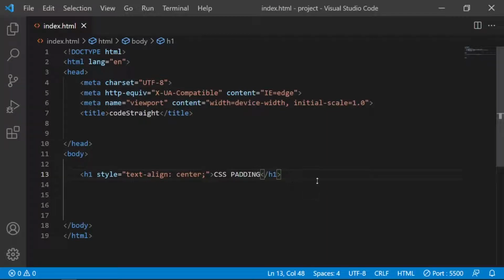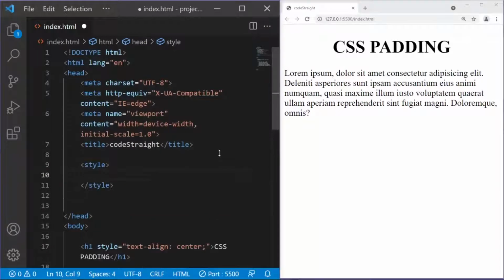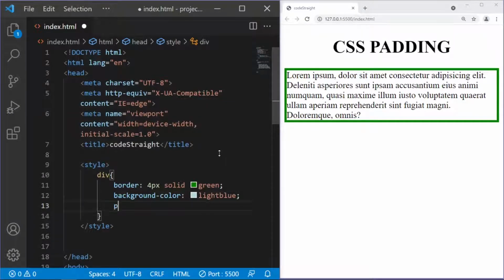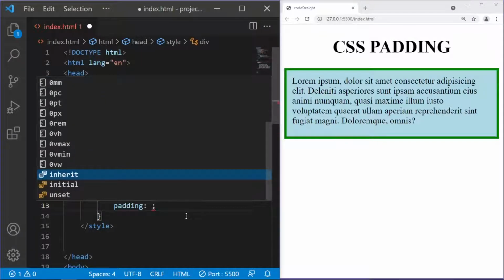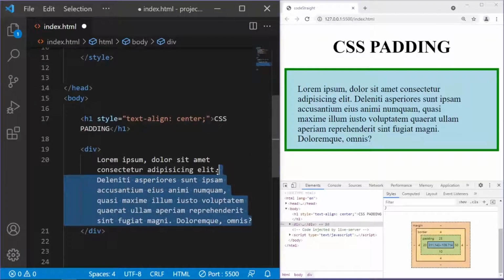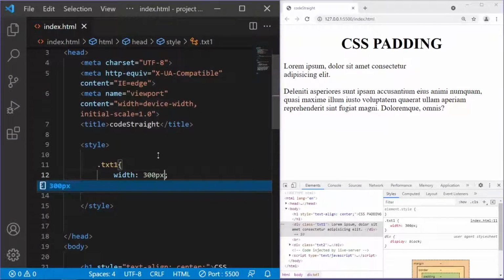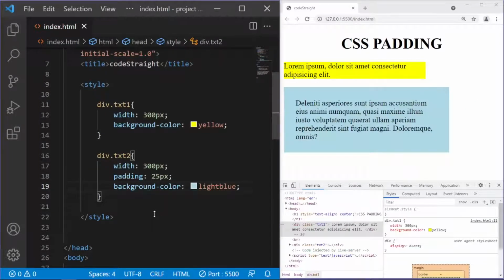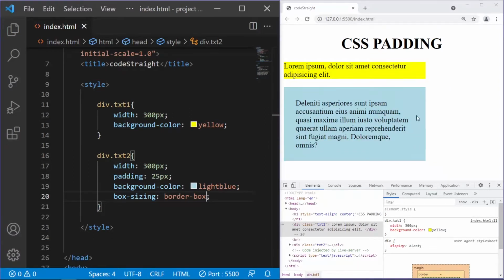LEARN CSS | PART - 08 | PADDING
In this video you will learn about CSS PADDING. Padding is used to create space around an element's content, inside of any defined borders.